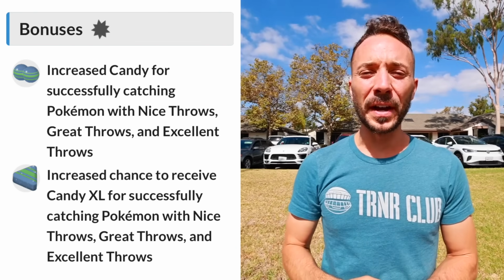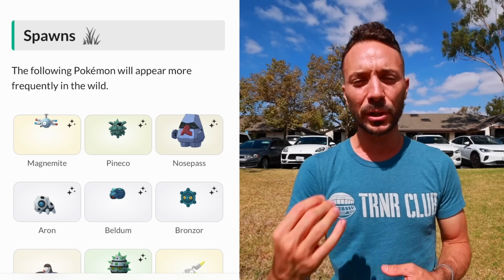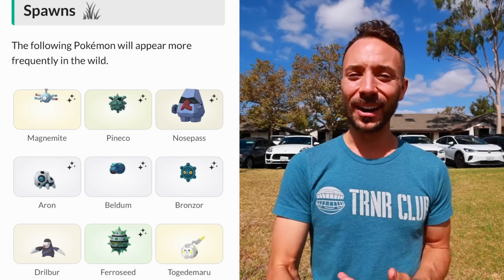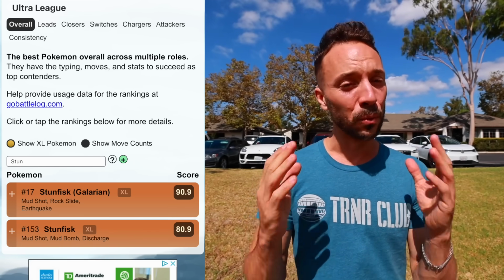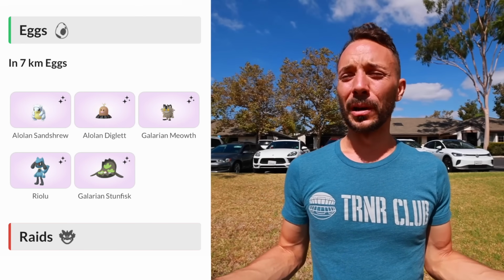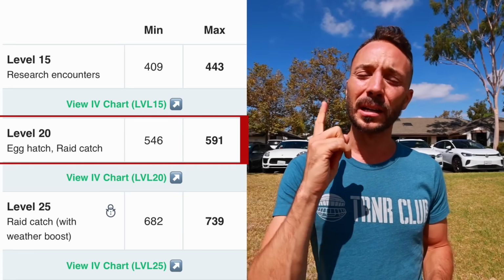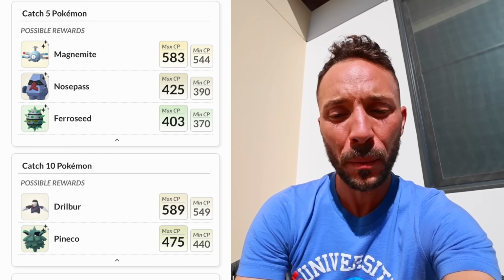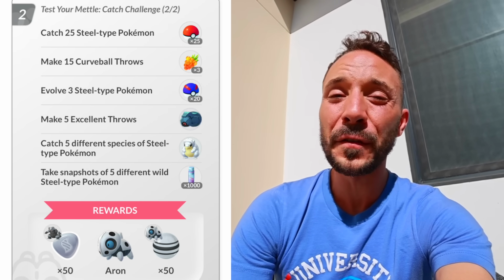Top Tips for *TEST YOUR METTLE* Event | Pokémon GO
This event is all about the Steel type pokemon which include…. New legendary pokemon, a new mega pokemon, a new pokemon debut AND much more! Are you ready to understand this whole steel event..?

The Test Your Mettle Event Includes:
- Celesteela & Kartana Debut
- Mega Aggron Debut
- Togedemaru Debut
- Steel pokemon spawns including Galarian stunfisk, Beldum & more
- 7km Eggs including Shiny Riolu
- Field Research including Beldum & more

0:00 Intro
0:40 Event Details
1:29 Spawn Tips
2:40 GBL Tips
5:20 Raid Tips
6:48 7km Egg Tips
8:40 Field Research Tips

The Trainer Club - Pokemon Go Youtube Channel